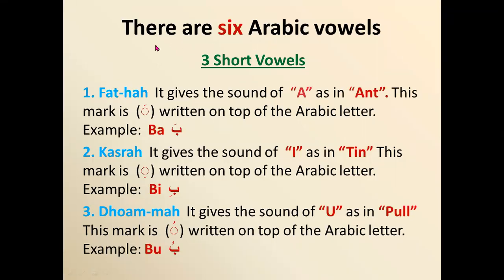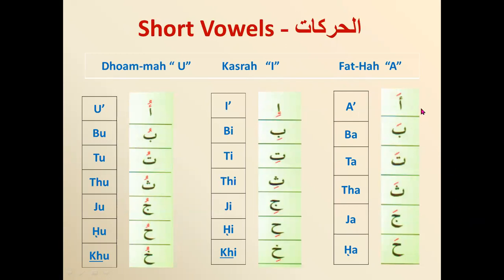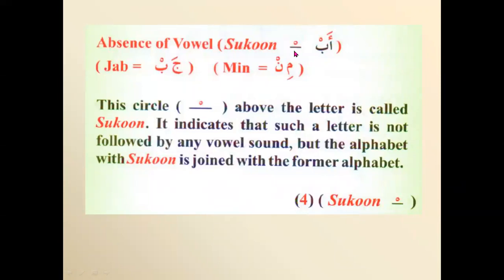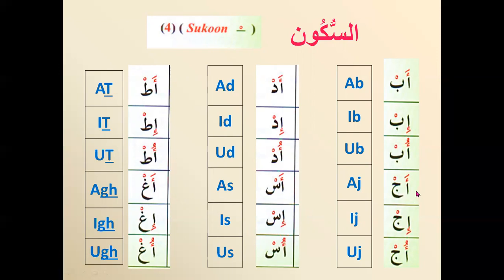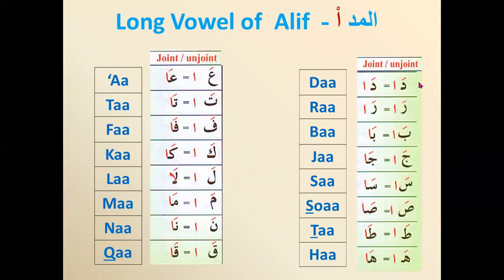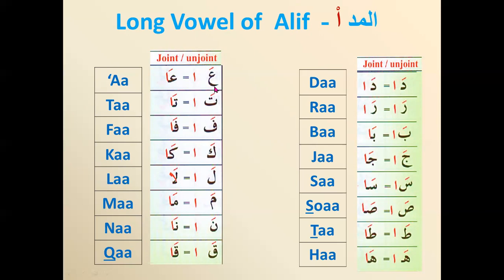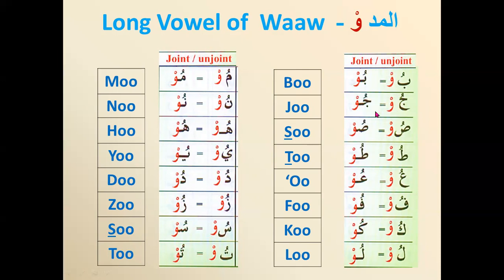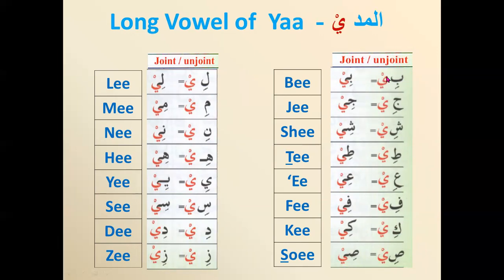Arabic Vowels: long and short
Al-Madd, its definition and application:
Al-Madd is an Arabic word that means prolongation, and this means to extend the pronunciation of a letter, as the following examples
اْ ( بَاْ ) Alif has a sokoon preceded by  FATHA, we read this as BAA
يْ ( بِيْ ) Yaa sokoon preceded by KASRAH
we read this as BEE.
وْ ( بُوْ ) Waaw sokoon preceded by DAMMAH
we read this as BOO.